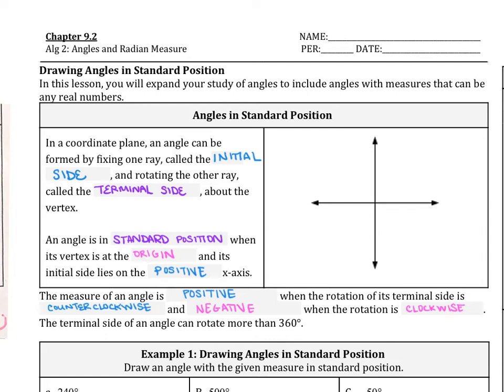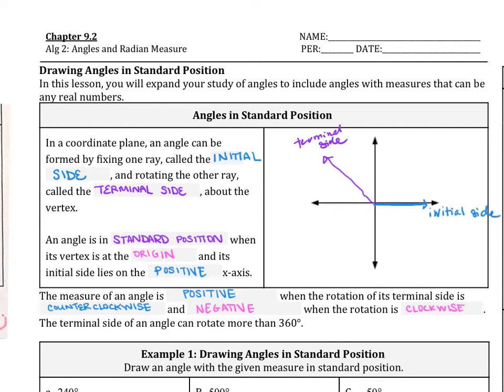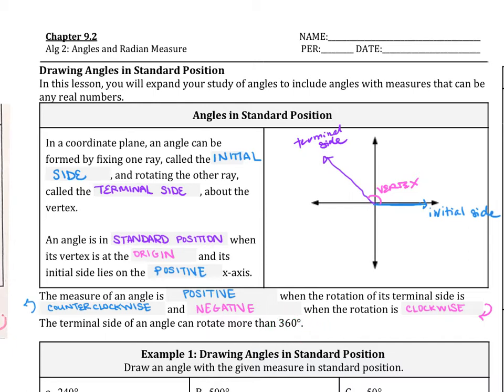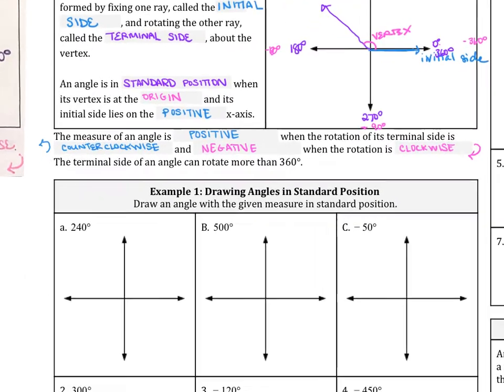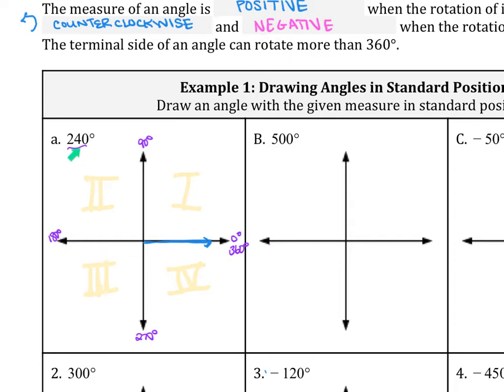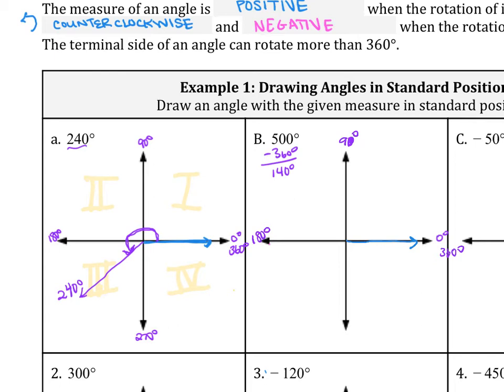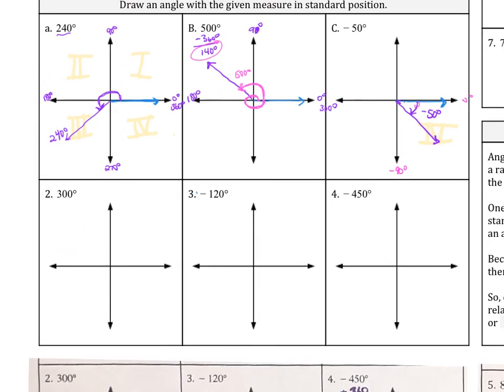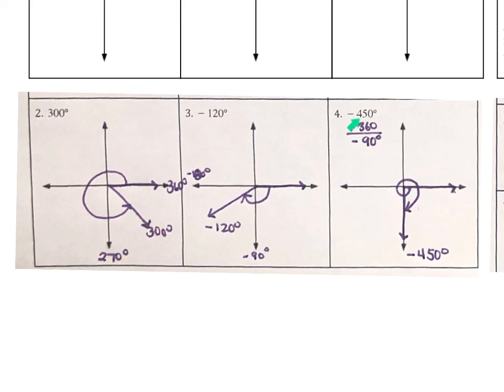Ch 9 2 Sketching Angles in Standard Position Ex 1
Algebra 2 Angles and Radian Measure